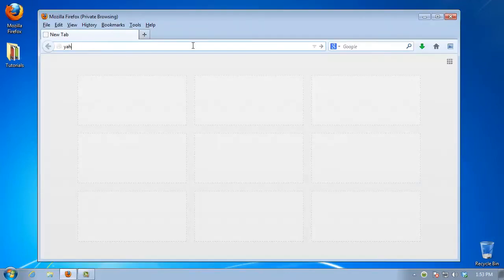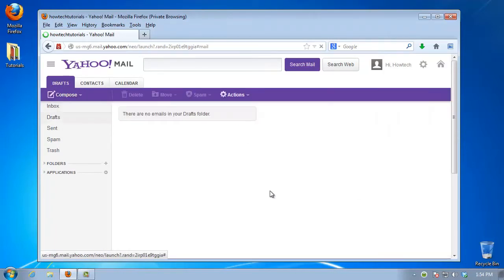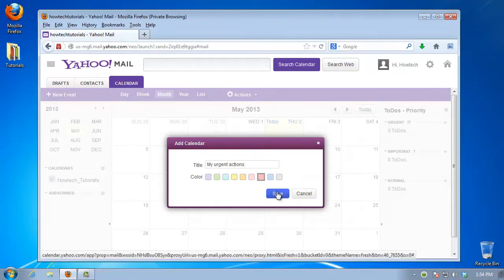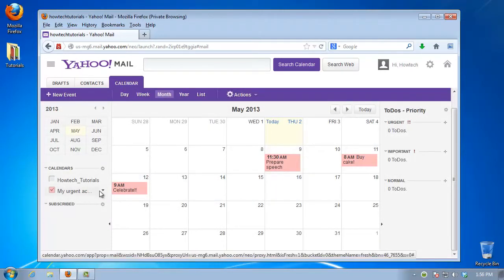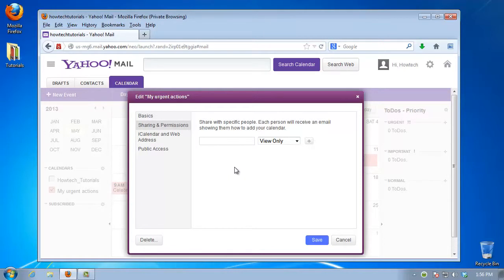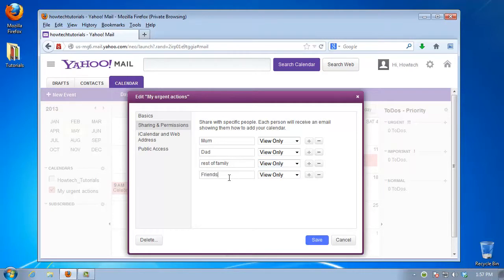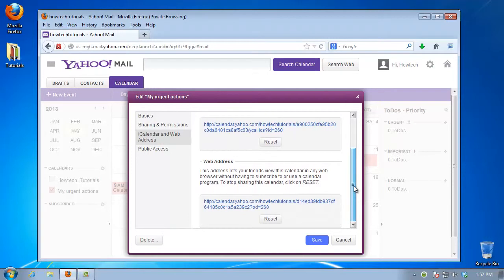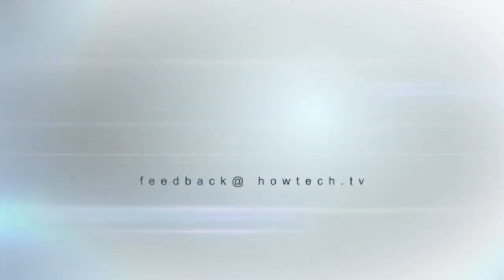How to Create and Share a Group Calendar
In this tutorial you will learn how to create and share group calendar.
For the purposes of this demonstration, we will use a Yahoo group calendar

Step 1. Open up a browser window and log into your Yahoo account. Go to Mail.

Step 2. Select "Calendar" from the upper tabs.

Step 3. Click the little wheel of Actions. Select 'Create new calendar' from the drop-down menu.

Step 4.  Give your new calendar a name and, if you want, a color.

Step 5:  Add the events you're most interested in on your new calendar.

Step 6:  Click the little wheel on the left, near Calendars. Choose „Edit Calendars".
Alt Text: " choose "Edit Calendars"  "

Step 7:  Select the calendar you created.

Step 8:  Now edit its basic properties, including sharing and permissions. You can add various people to your calendar and have them either view or modify it.

Step 9:  If you want your calendar to be accessed via web, go to iCalendar and Web Address. You are offered both iCal and regular web links for your calendar - you can pass them around.

Result: You have now successfully created and shared your calendar.